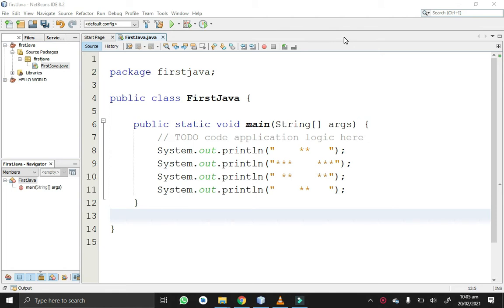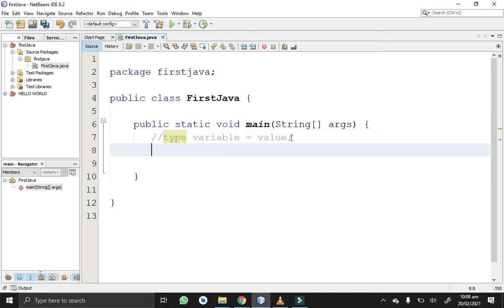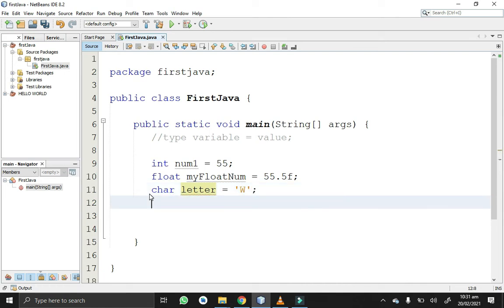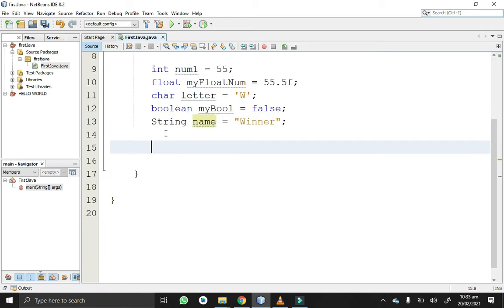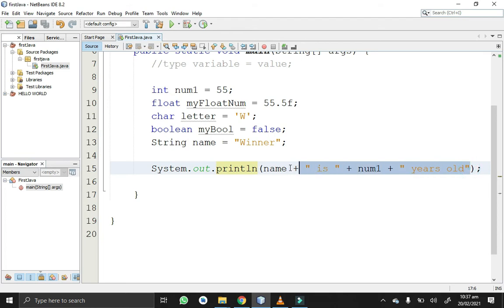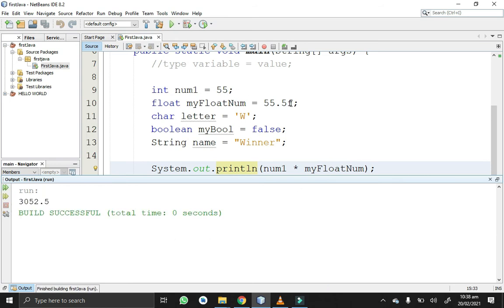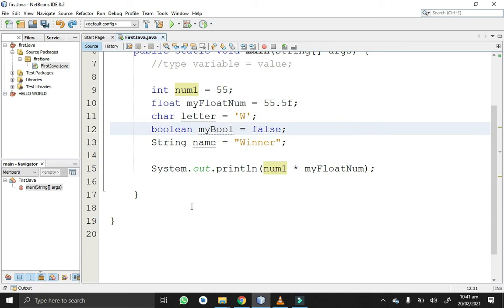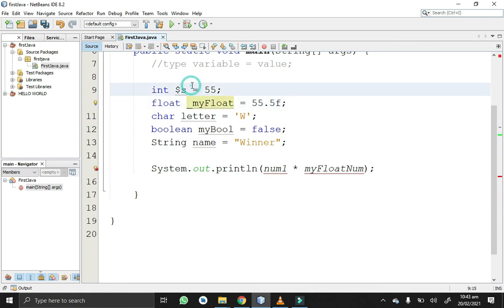Java Programming Tutorial --4-- Variables & Data Types (2021)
Data Types and Variables. Detailed explanation of primitive data types such as boolean, int, float, char, String has been covered in this video.